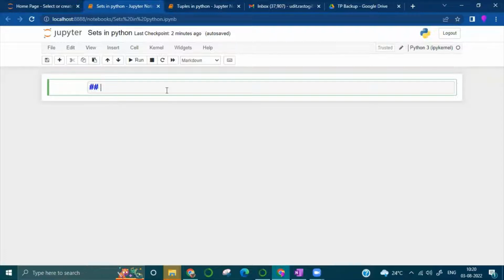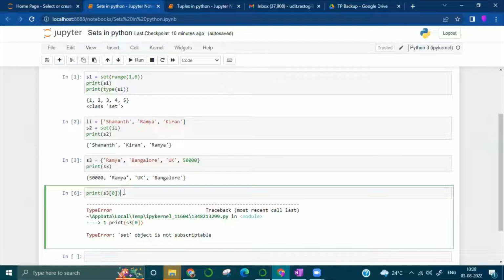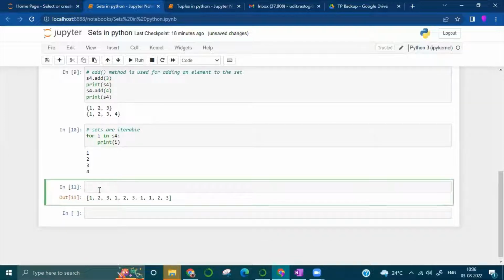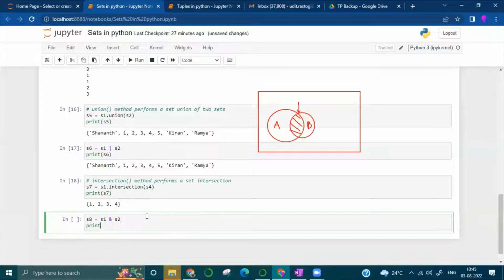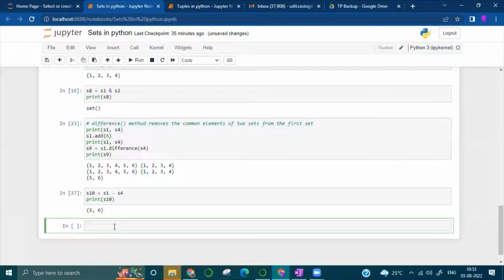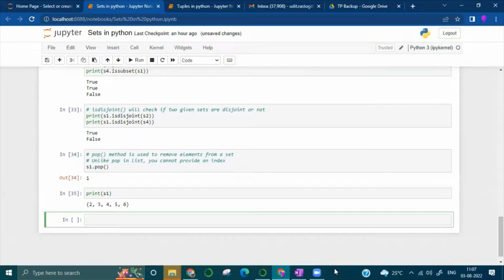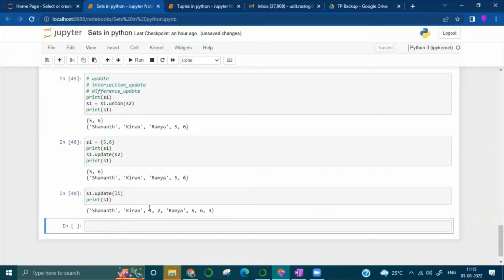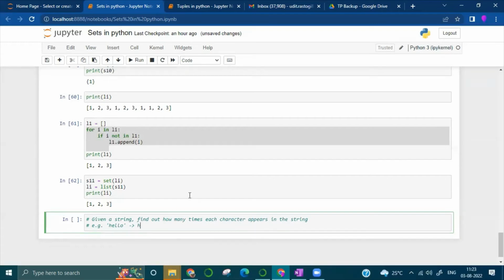Sets in Python